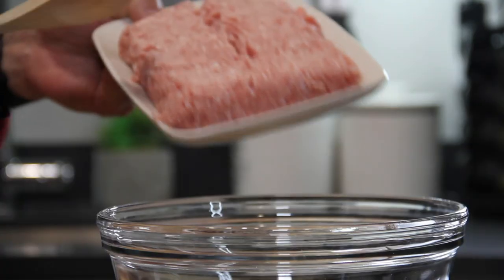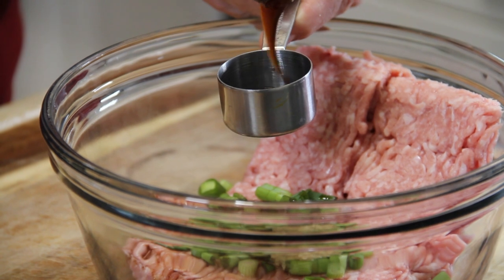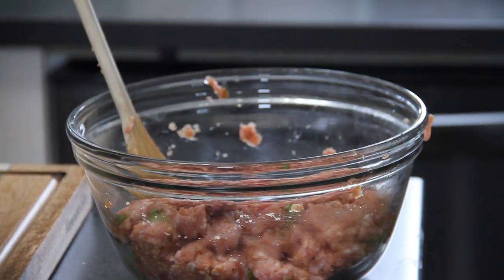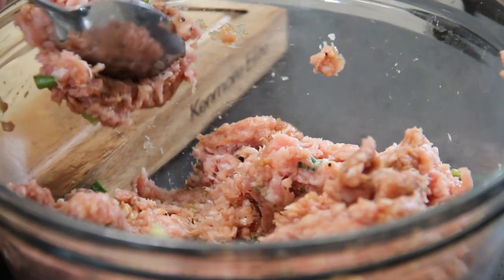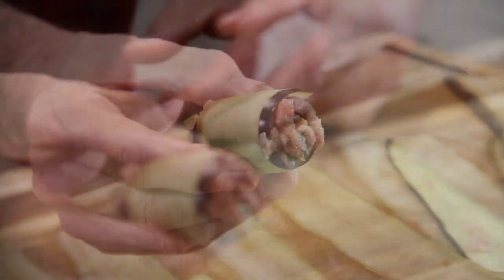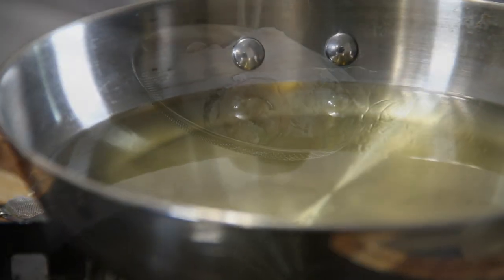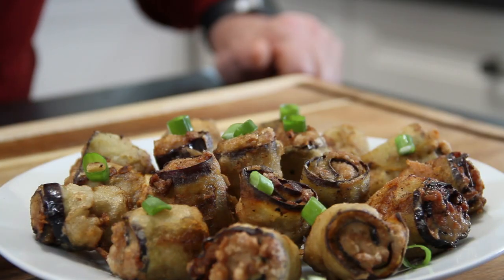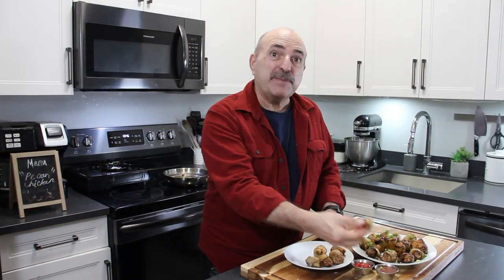Crispy Eggplant Roll Ups are the BEST THING EVER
Snack, snacks, snacks. I love snacks! The crispy eggplant roll ups are the ultimate tasty treat for family and friends. I served them up at my last party and they were devoured in minutes. The great thing is, they can be made up in about 30 minutes with a few simple ingredients. Lately, that seems to be the trend here at Cook n' Share.

All you will need is eggplant, ground pork, some seasoning, and you are off the the races. I always serve mine up with sweet chilli sauce, but it's your call.

Watch the video, give them a try, and let us know what you think.